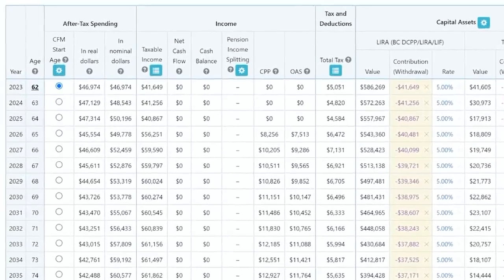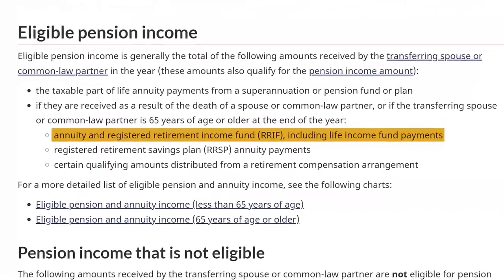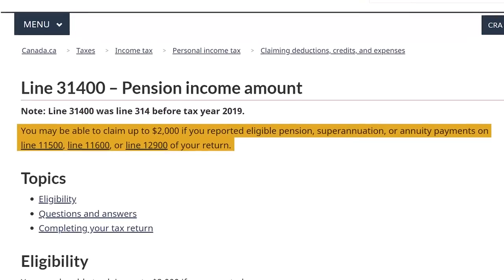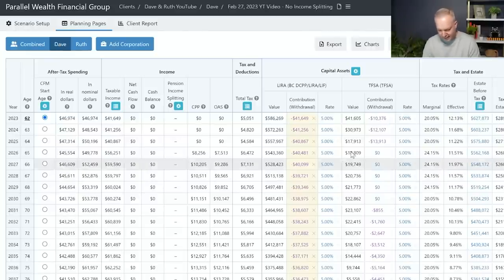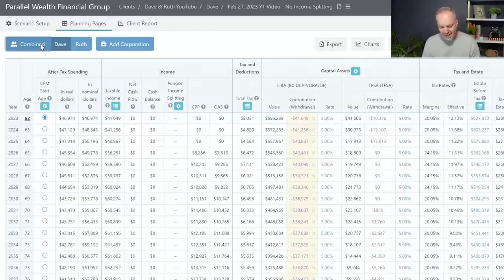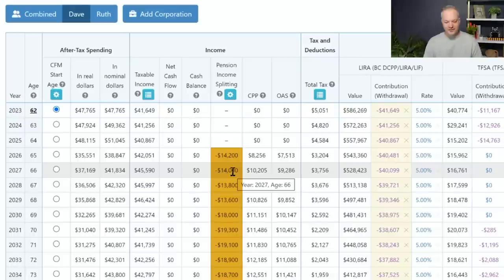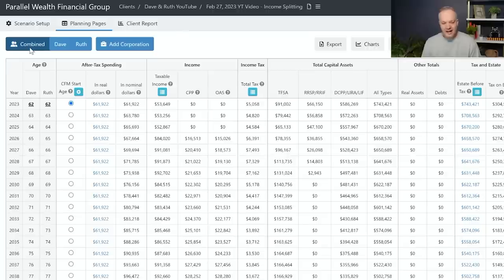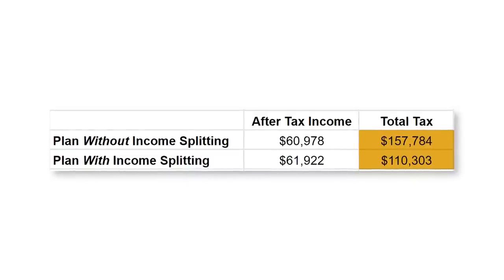This Tool Will Save You THOUSANDS In Retirement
In this video we'll discuss pension income splitting, which will be a very useful tool in retirement. Those that income split will see their annual income increase, as well as see their overall tax bill throughout retirement decrease substantially.

If you have any further questions about this video's topic or any financial planning questions in general, I encourage you to find a certified financial planner in your area or book a consultation with us to get your retirement plan on track.  You can learn more about our services

Financial Resources I personally recommend:
➡️Retirement Income for Life: Getting More without Saving More (Second Edition)
➡️Future Value Calculator
➡️Neo Mastercard – no annual fee and average 5% back!

If you click on a link and end up purchasing a product or service, this channel may receive compensation for the referral.  We have personal vetted each product and service we provide links to.

This presentation is intended for information purposes only and does not constitute an offer to buy or sell our products or services nor is it intended as investment and/or financial advice on any subject matter. Every effort has been made to ensure the accuracy of its contents. Certain of the statements made may contain forward-looking statements, which involve known and unknown risk, uncertainties and other factors which may cause the actual results, performance or achievements of the Company, or industry results, to be materially different from any future results, performance or achievements expressed or implied by such forward-looking statements. Returns are not guaranteed and past performance may not be repeated.